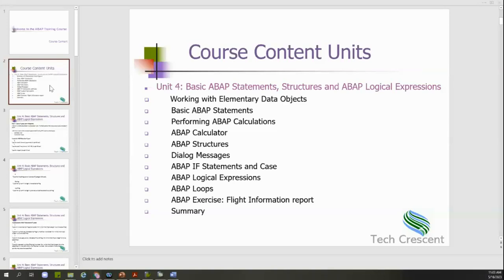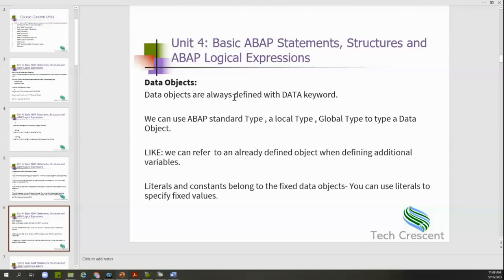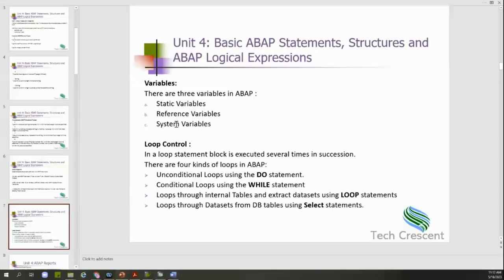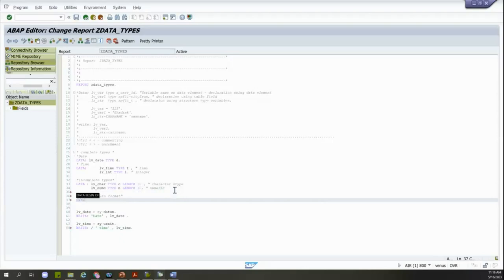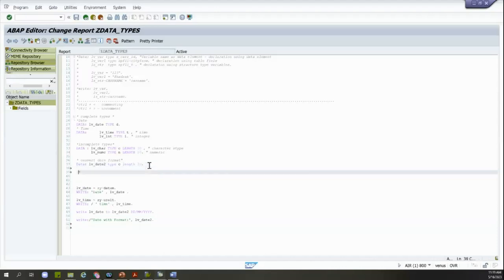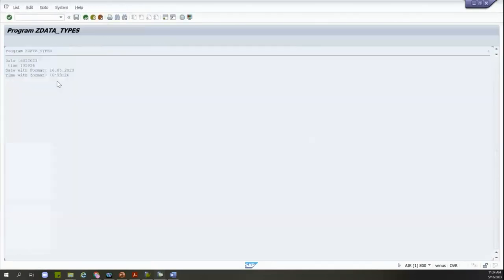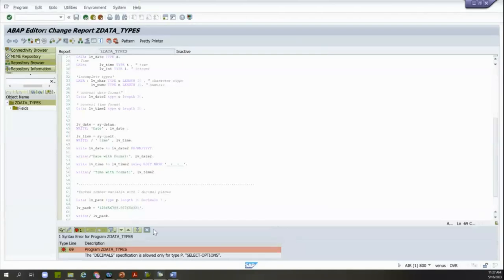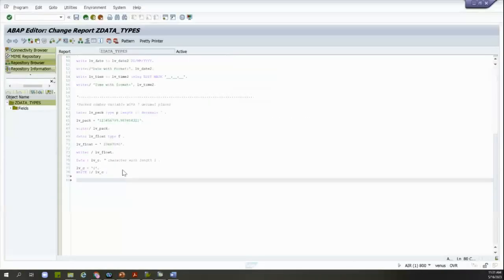Unit 4.1 - Data Types | Variables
This video is my day 4 session on Data Types and Variables. There is a detailed discussion with some of my students and also there are some clarification of doubts. Hope this video gives an idea on Data Types and Variables.